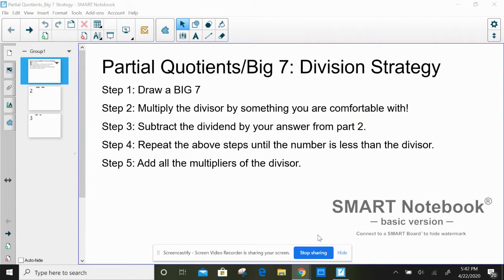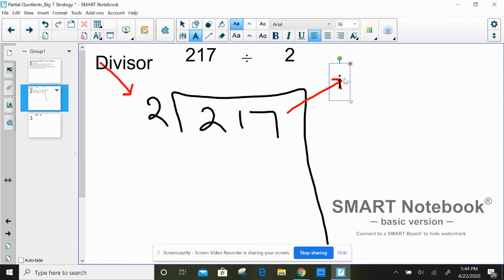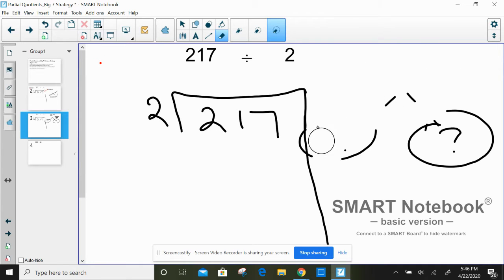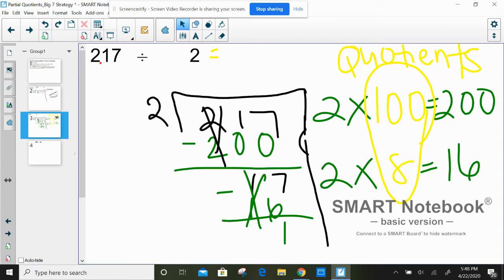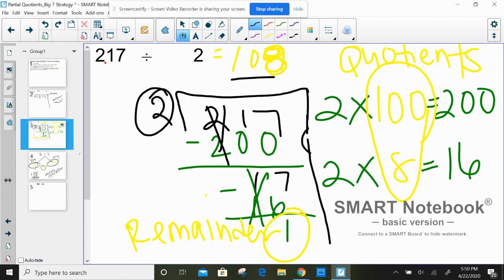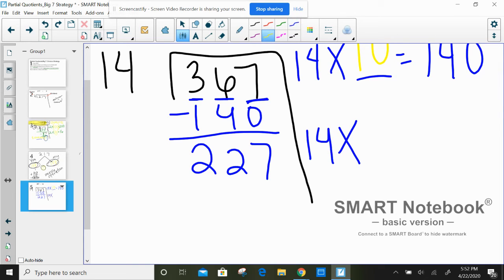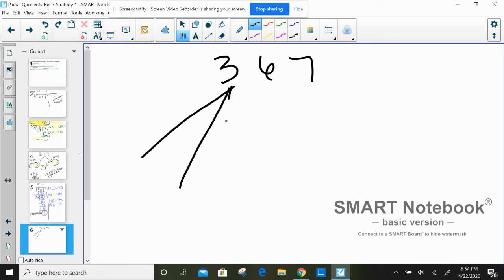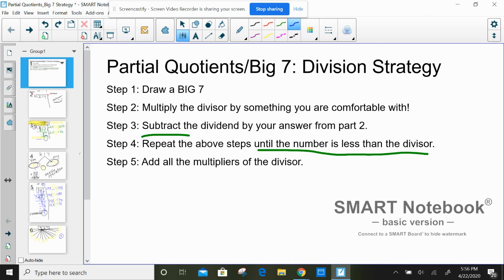Learn how to use the Partial Quotients strategy to divide!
Partial Quotients: Division Strategy